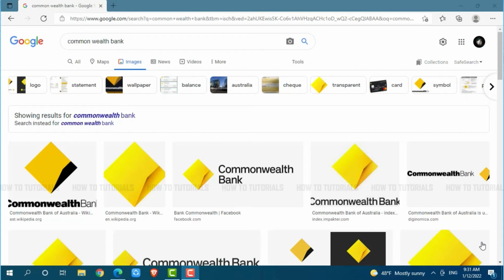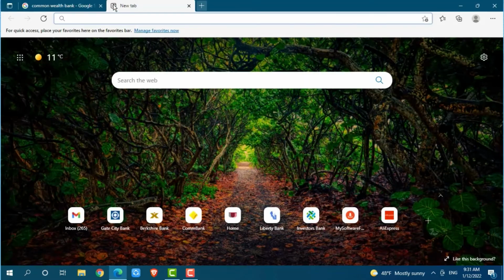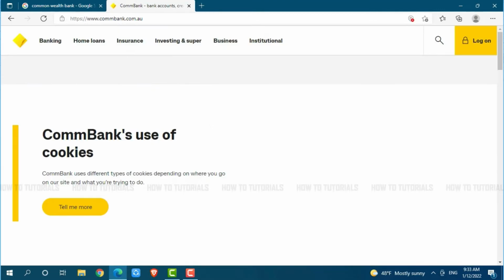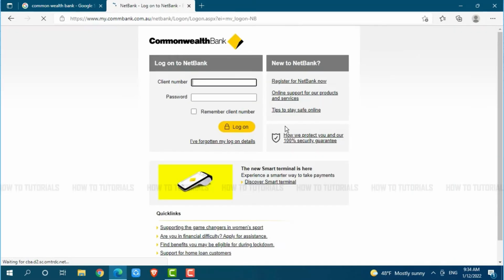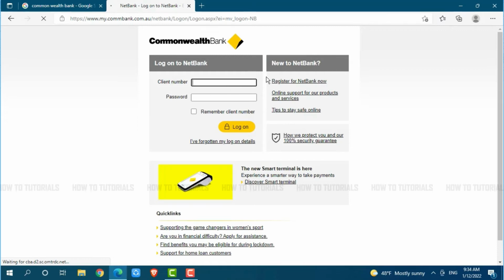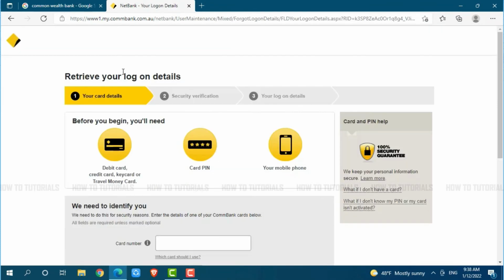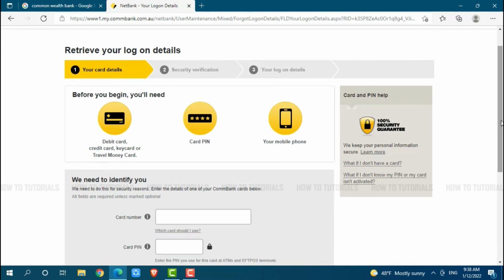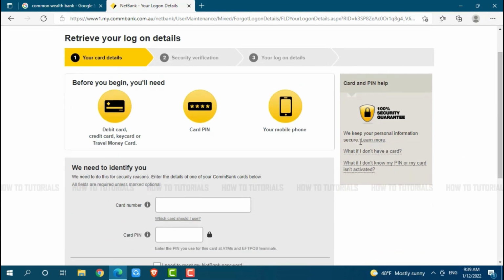How To Recover Commonwealth Bank Online Banking Account Password 2022 | CommBank Password Reset Help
"How To Recover Commonwealth Bank Online Banking Account Password 2022 | CommBank  Online Account Password Reset Help | commbank.com.au" - A Video Guide by How To Tutorials.

This tutorial video guides you on how you can recover online banking account password of Commonwealth bank.
1. Open any browser and search in for commbank.com and press ‘Enter’.
2. At the webpage, click on ‘Log In’.
Click on Net bank log on.
3. Click on ‘I’ve forgotten my logon details’.
3. To retrieve login details you need to go through three process: Your card details, Security verification and logon details.